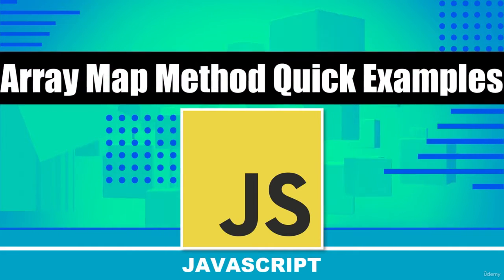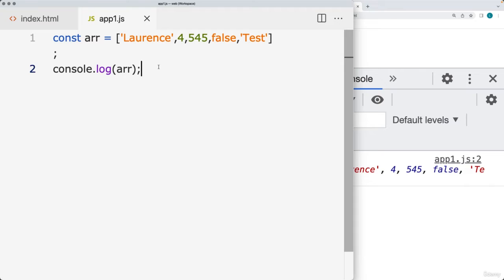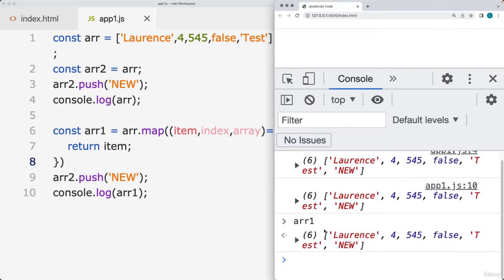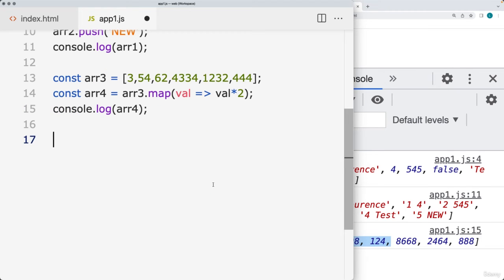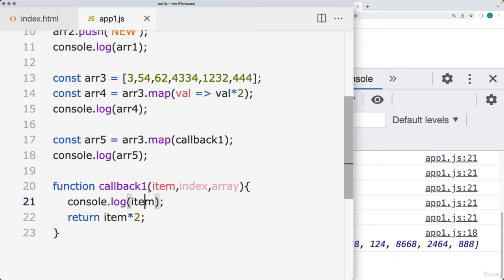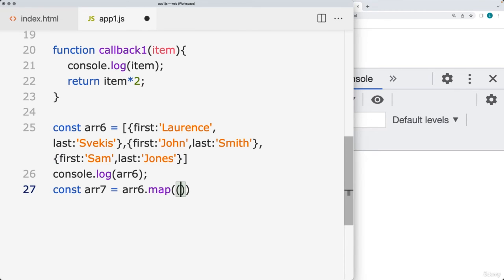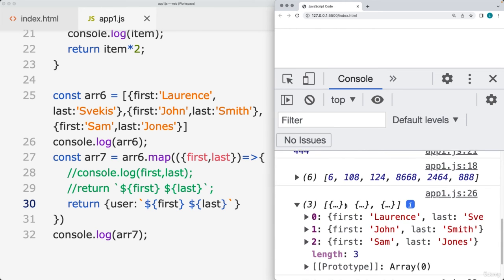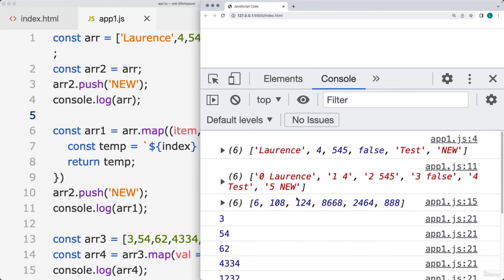JavaScript Map Method for Arrays new array